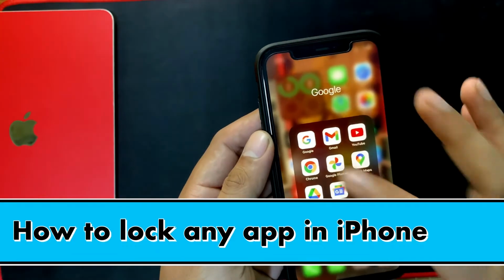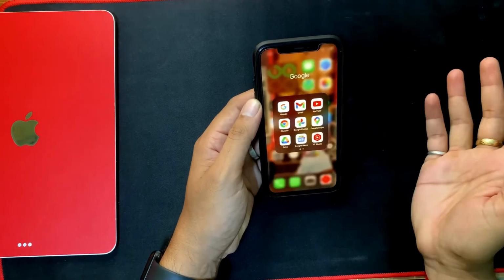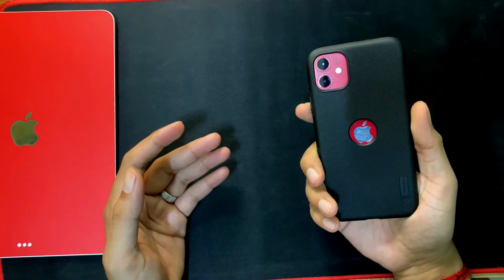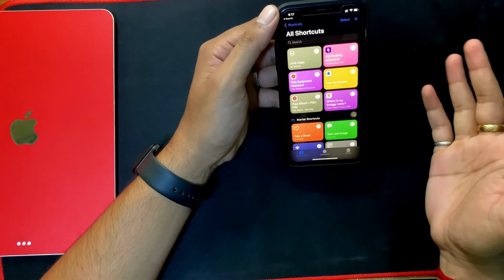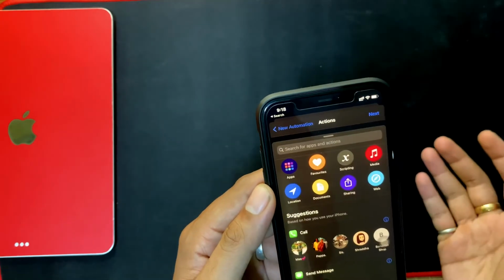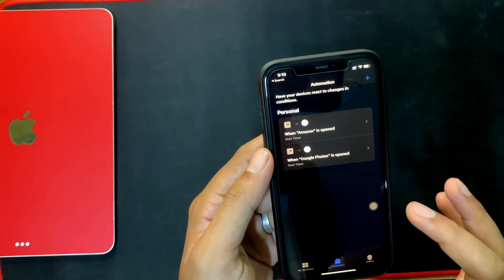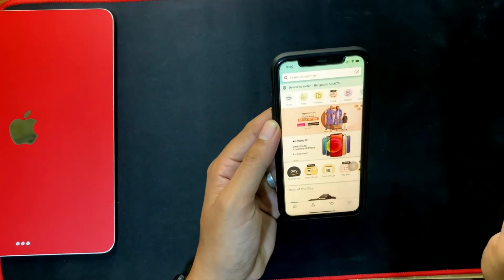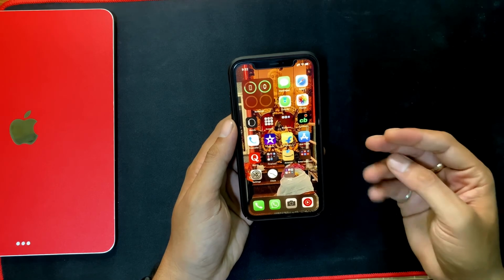Lock any App in any iPhone. ios14 iphone11.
Hello in this video we will see how to lock any app in any iPhone without installing any third party app. This process is easy and simple to setup. You can use the shortcuts app to setup app lock for your iPhone and restrict unwanted access to the specific app.

Ask your query related to software, software updates and related to your device, i will definitely try to answer.

—— STAY SAFE ——

iPad mini best buy
iPad Air 4 best buy
iPhone 11 best buy
Best iPad Air 4 2020 cover
Spigen smart case cover for iPad mini

Mi 10i best buy
Pacific sun rise
Midnight black
Atlantic blue